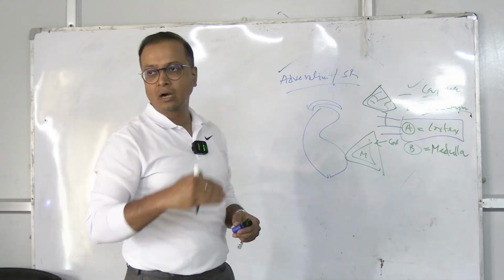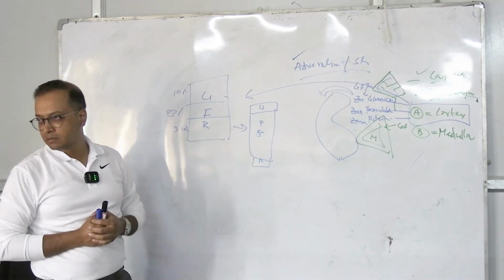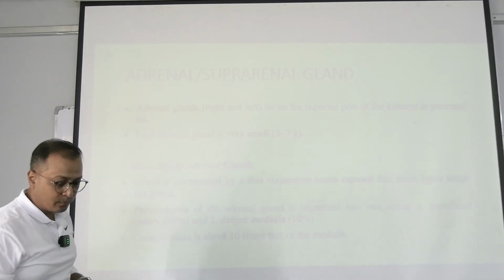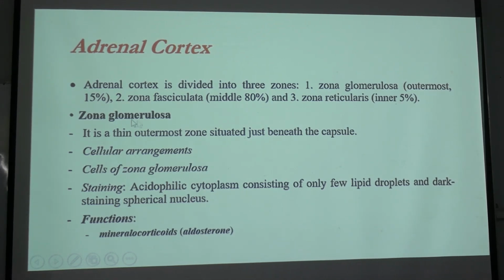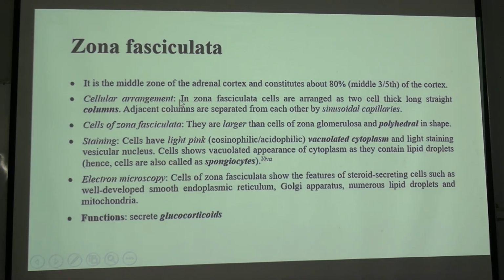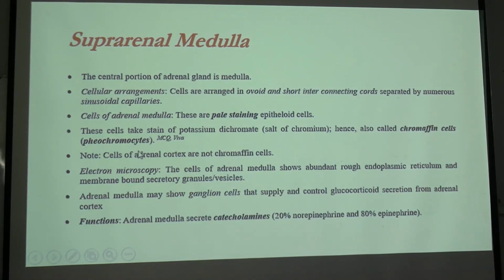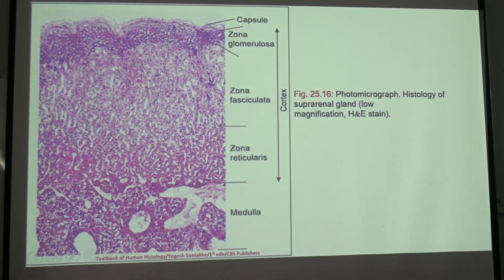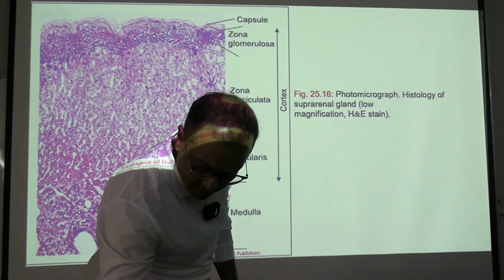Lecture On Adrenal Gland Anatomy & Histology: Cortex, Medulla & Hormone Secretion Explained | MBBS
Explore the detailed structure and function of the adrenal (suprarenal) gland in this comprehensive lecture on its anatomy and histology. This video breaks down the distinct layers of the adrenal cortex, the features of the medulla, and the crucial hormones produced by each region.

Key Topics Covered in this Lecture:

Gross Anatomy & Structure:
Two Main Parts: Understanding the adrenal gland's division into the outer cortex and inner medulla. [00:00]
Capsule & Parenchyma: The protective outer capsule containing blood vessels, and the functional tissue (parenchyma) of the gland. [01:55, 03:54]
Size & Blood Supply: Overview of the gland's small size (less than 10 grams) and its blood supply via adrenal arteries branching into cortical vessels. [03:37, 04:50]
Adrenal Cortex In-Depth:
The Three Layers (GFR - Superficial to Deep): [00:47]
Zona Glomerulosa: Makes up 10% of the cortex; cells arranged in a rounded pattern. [00:32, 05:30]
Zona Fasciculata: The largest layer, comprising 80% of the cortex. [00:35, 01:03]
Zona Reticularis: Accounts for 5-10% of the cortex. [00:35, 01:03]
Hormone Secretion by Layer:
Zona Glomerulosa: Secretes mineralocorticoids, primarily aldosterone. [05:51]
Zona Fasciculata: Secretes glucocorticoids (e.g., cortisol). [06:16]
Zona Reticularis: Secretes sex steroids (androgens). [06:43]
Adrenal Medulla: Contains chromaffin cells responsible for secreting catecholamines, such as adrenaline (epinephrine) and noradrenaline (norepinephrine). [06:56]
Histological Identification Tips: Practical advice for identifying the adrenal gland, its capsule, and distinct layers in histological slides during examinations. [08:34, 08:54]
This educational video is ideal for medical students (MBBS), anatomy and physiology students, endocrinology trainees, pathology residents, and any healthcare professional seeking a detailed understanding of adrenal gland structure and function.

On: ANATOMY by Dr. Subhramoy Chaudhury
(MBBS Batch: 2024-25)
Conducted on: 25-03-25